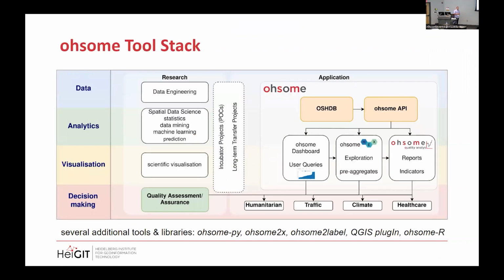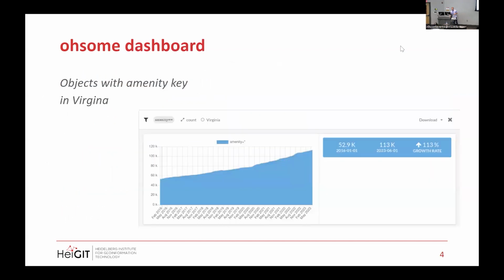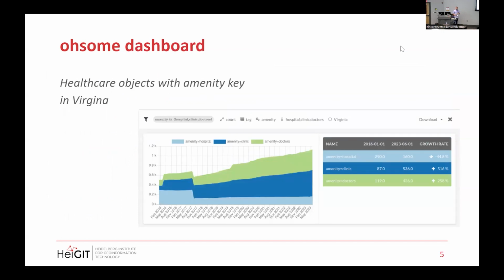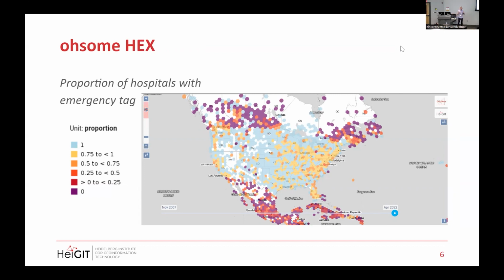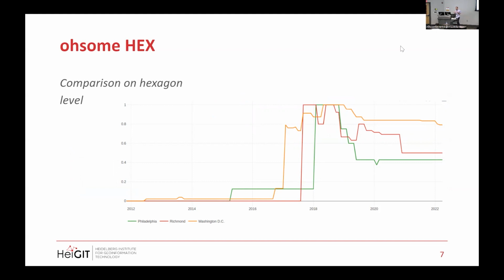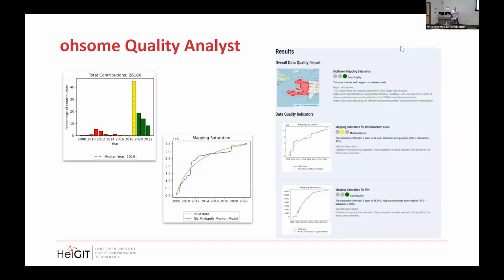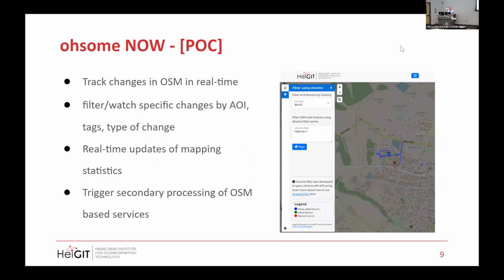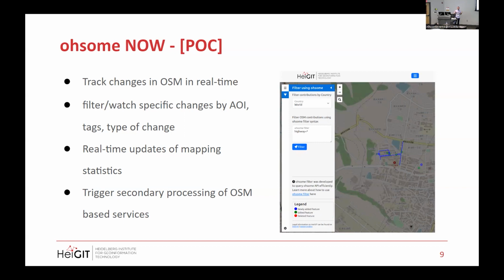Tracking OSM History and Quality with the ohsome Stack - Marcel Reinmuth - State of the Map US 2023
Marcel Reinmuth presents the ohsome Stack, a platform designed for interacting with OpenStreetMap's (OSM) historical data. He introduces tools and applications within the platform, including a user-friendly dashboard for filtering and aggregating OSM data. Marcel demonstrates the data growth in Virginia, focusing on healthcare-related objects. He discusses the Awesome Hex tool for exploring historical data on a map and time slider. Additionally, he introduces the Awesome Quality Analyst platform, which combines intrinsic and extrinsic quality indicators for OSM data. Marcel also talks about a real-time changes stream application for monitoring OSM changes and highlights various use cases for real-time data tracking, including monitoring changes in the road network. He provides links to additional resources and encourages personal discussions about OSM history.